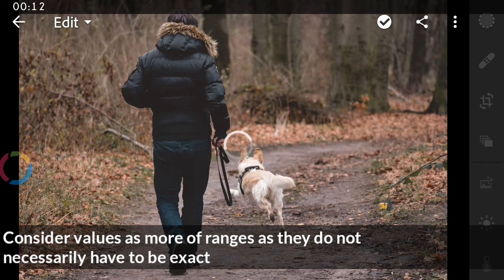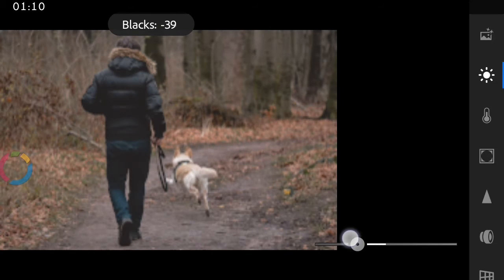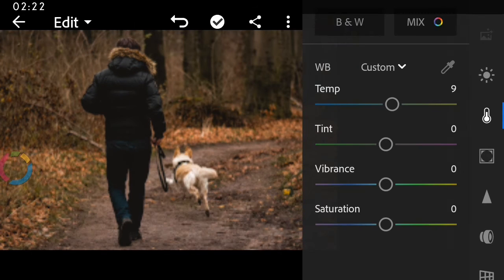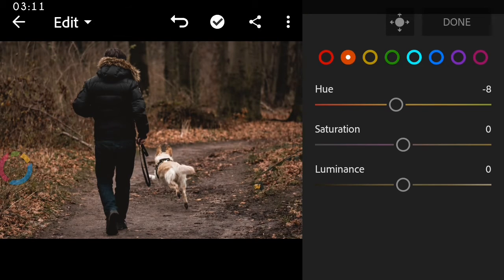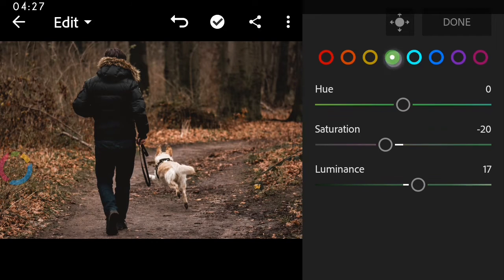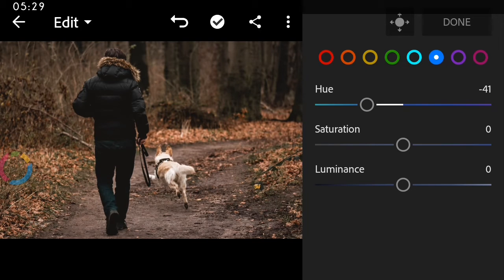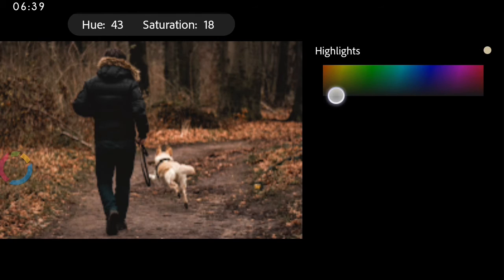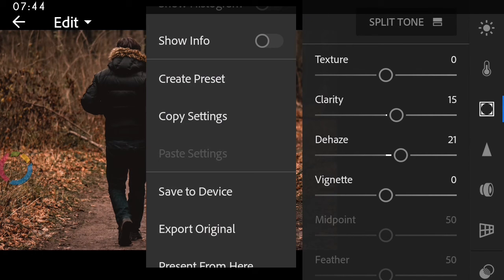How to Edit Moody Fall - Lightroom Mobile editing | Lightroom Mobile Tutorial | Moody Fall Preset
Tutorial video on how to carry out Moody Fall preset edit, using adobe Lightroom mobile version.
Learn amazing graphic design ideas and photo editing tricks with Simple phone applications.